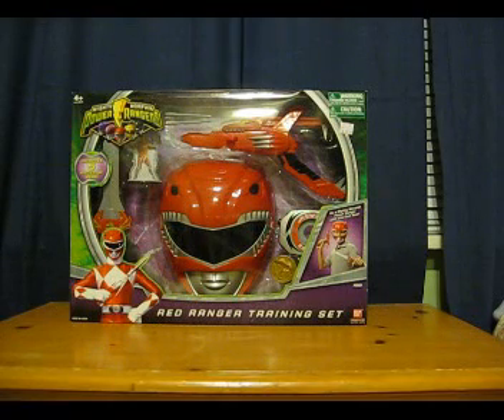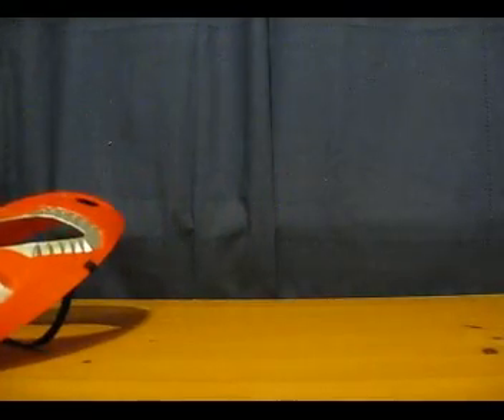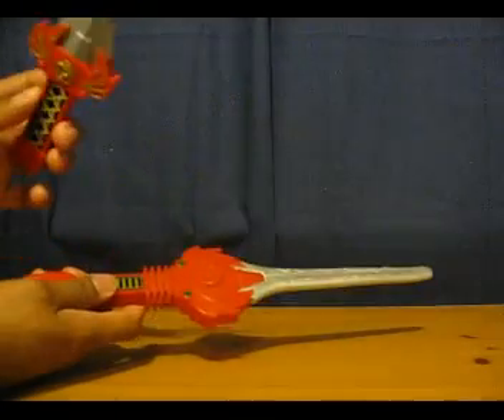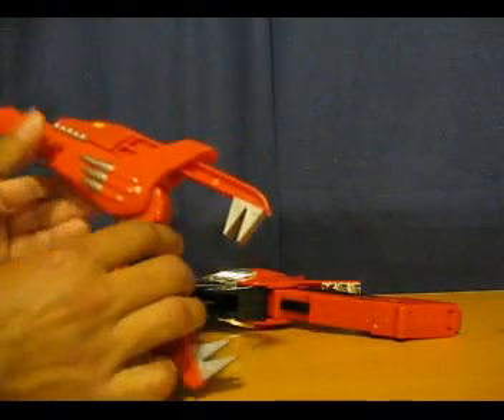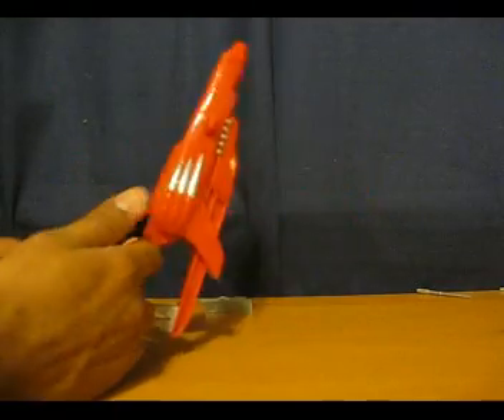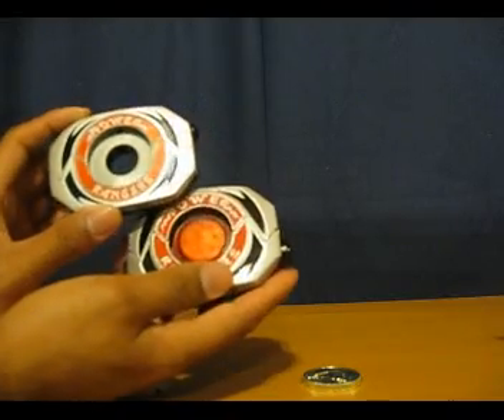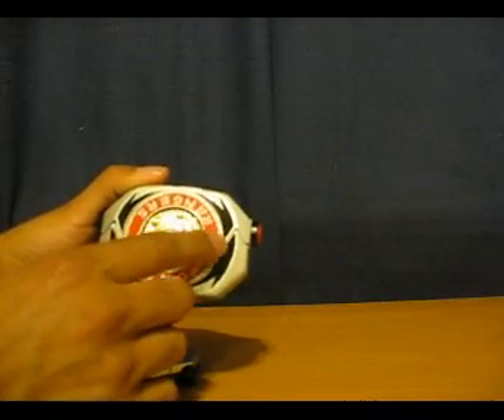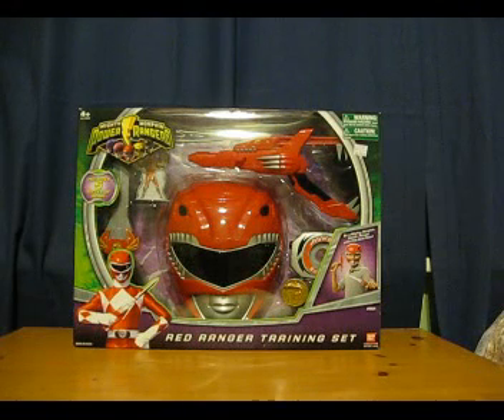MMPR 2010: Red Ranger Training Set Review